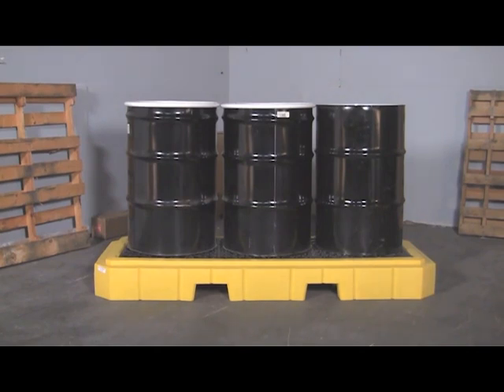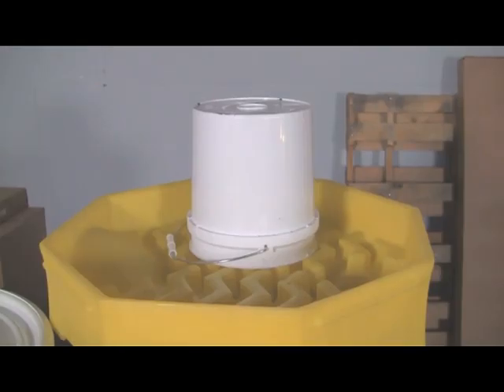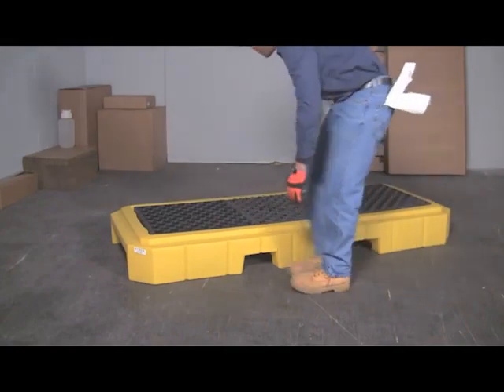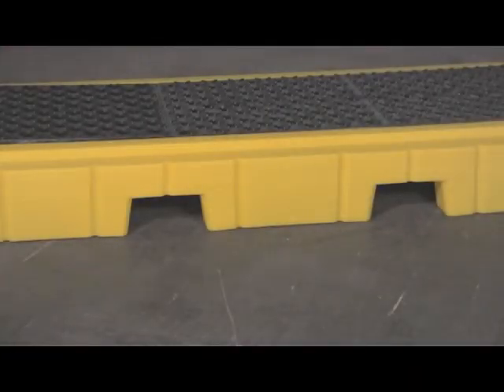Ultra Spill Pallet P3 Plus | Low Profile Spill Pallet for Easy Handling, Storage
Ultra Spill Pallet P3 Plus combines high strength and low profile features while meeting EPA container storage regulations. While standard spill pallets are quite tall to meet containment capacities, the Ultra Spill Pallet P3 Plus is a low profile design that makes for easy handling and pouring while using it for 55-gallon drum containment. This spill pallet is nearly 50 percent lower than standard spill pallets, making drum handling safer and less cumbersome. The other advantage is the weight capacity. The spill pallet plus line is capable of handling more weight than other pallets.